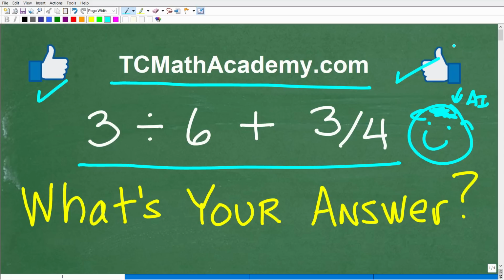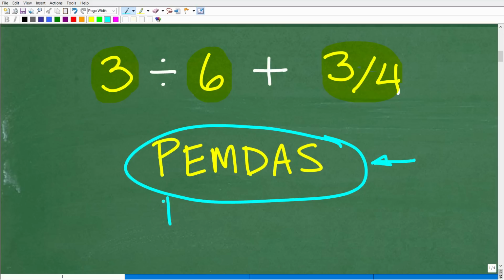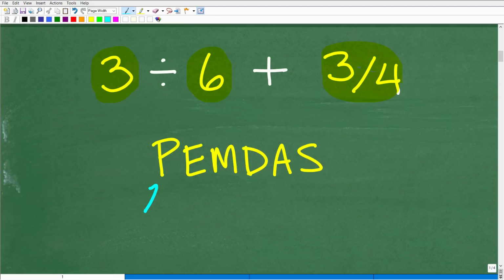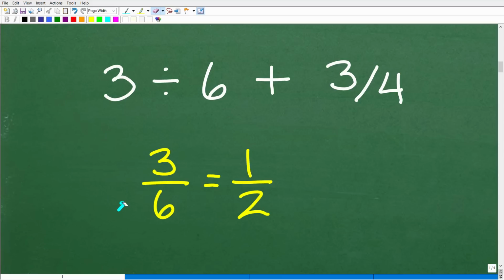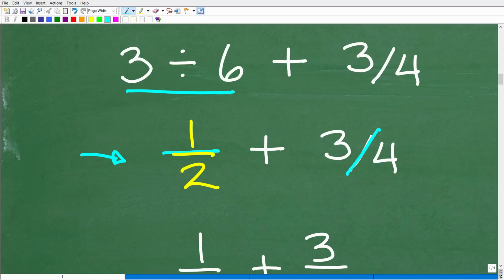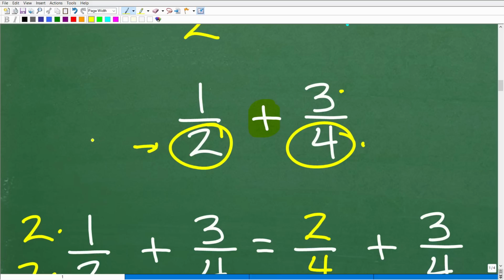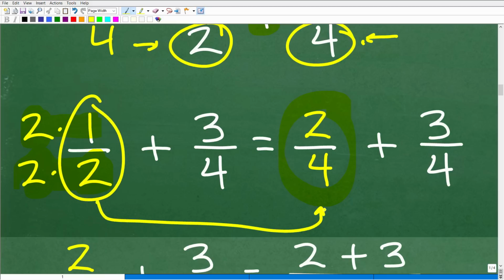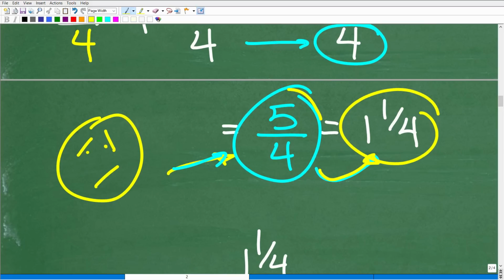Divide 3 by 6 then add 3/4 = what do you get?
Basic number operations - how to simplify a numeric expression using the order of operations.